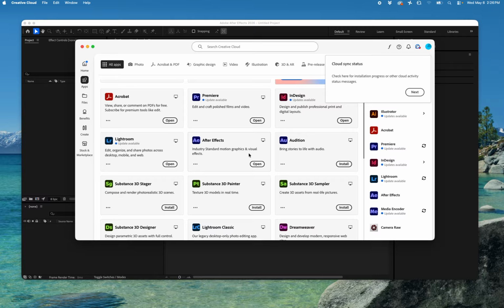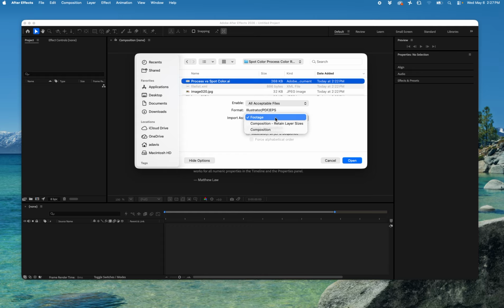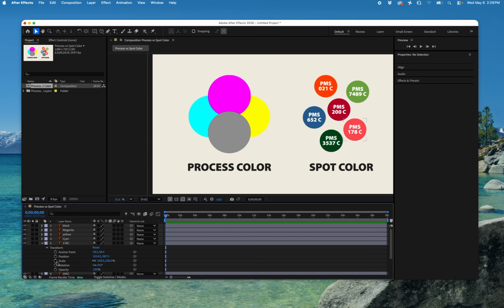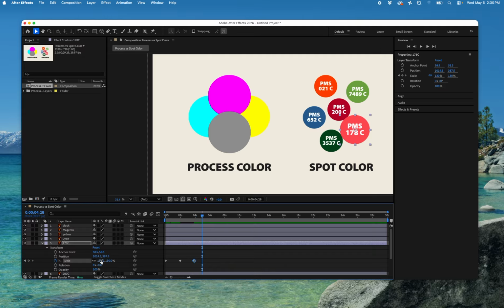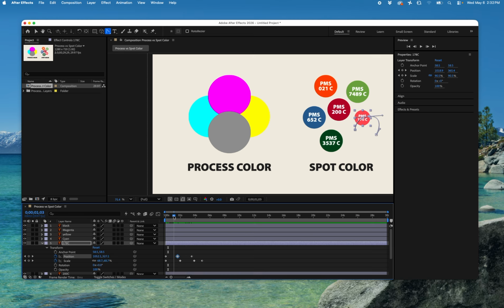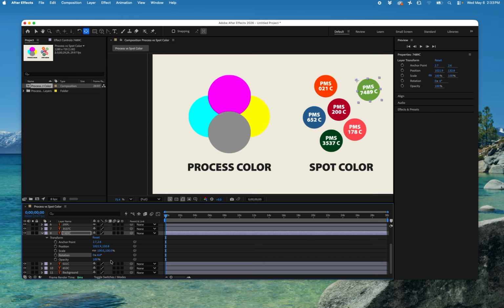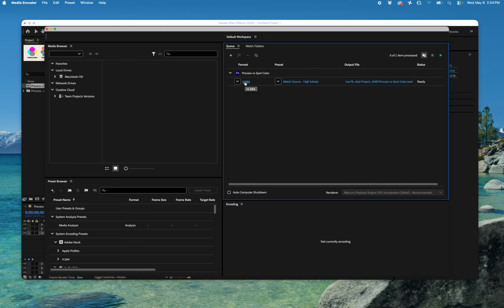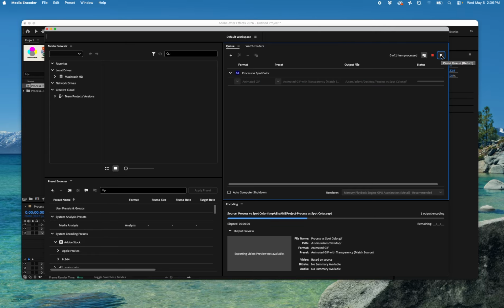Crash Course in Animation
Crash Course in After Effects animation by Andrew Davis.